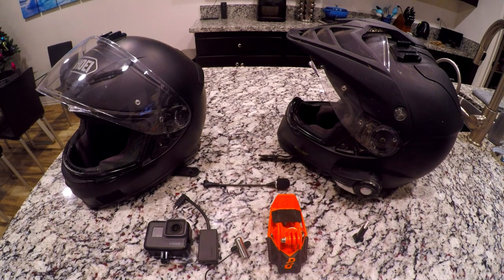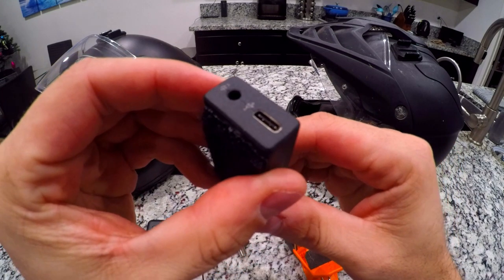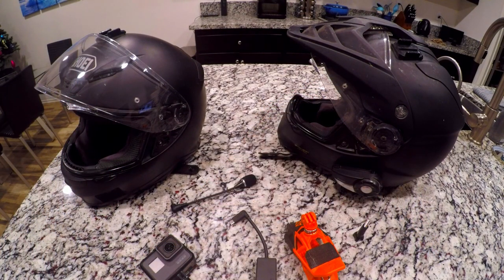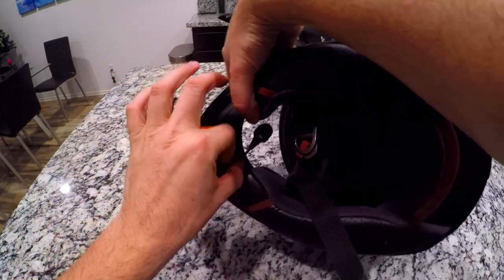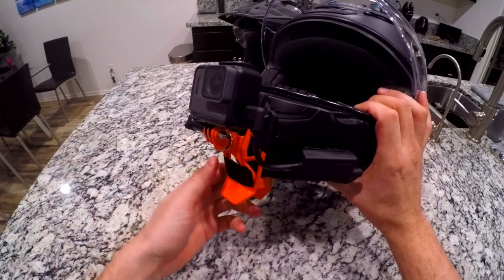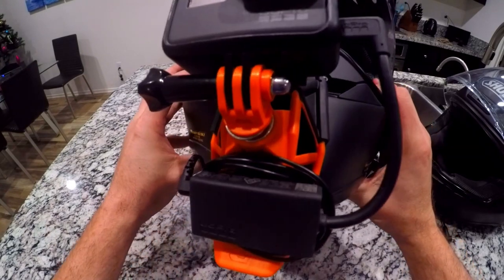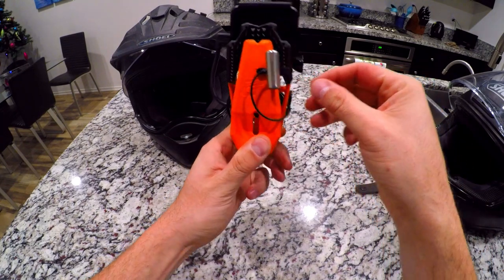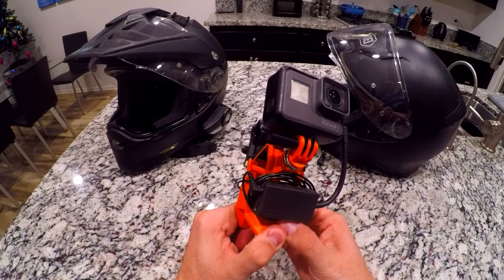This Is The Best MotoVlog Helmet Setup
How to make the best MotoVlogging Setup that you can detach in seconds (Parts In Description Below)

PARTS:
Dango Designs Mount:
Short Mic:
Sony Mic (Better):
GoPro Mic Adapter